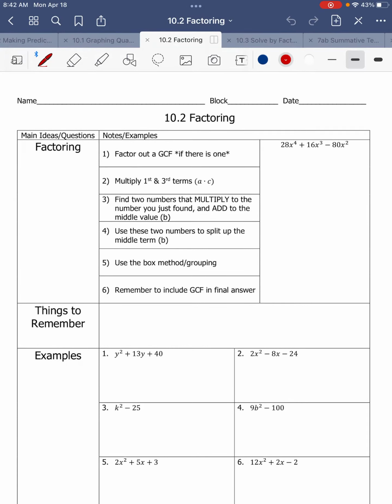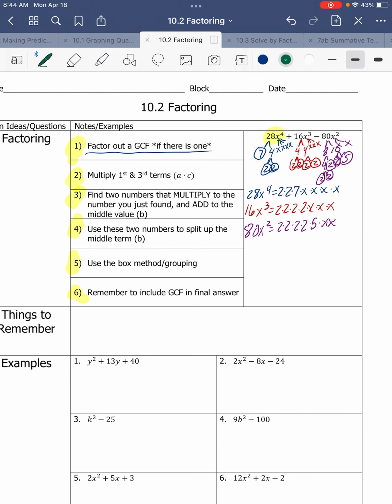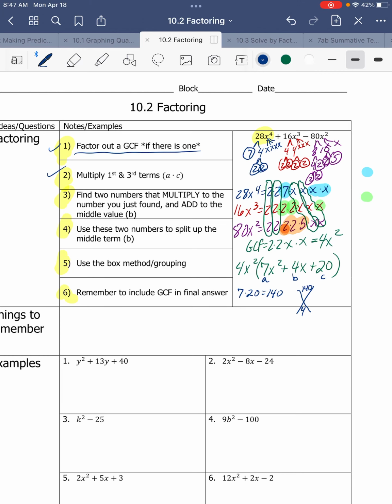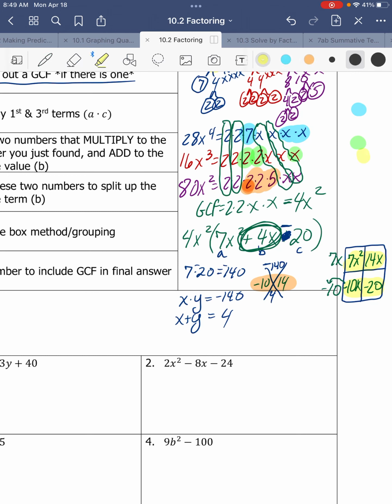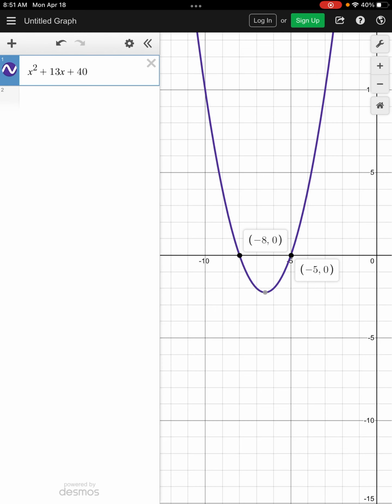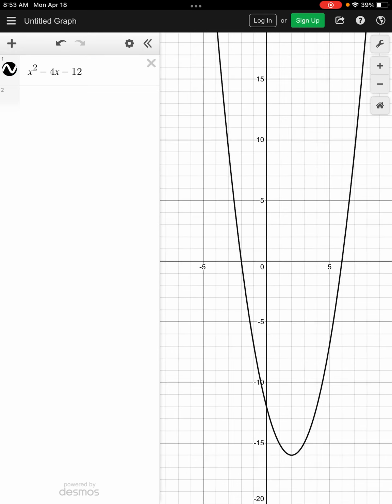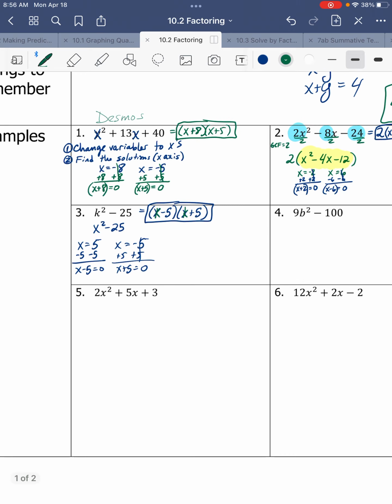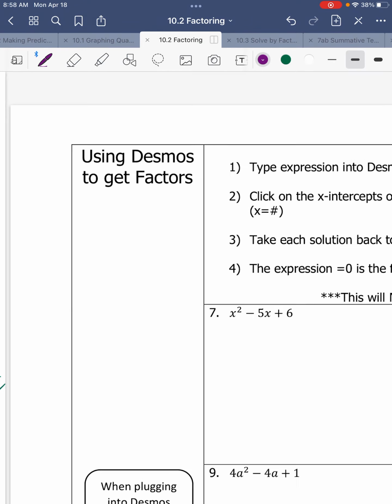10.2 Factoring notes and class work answers